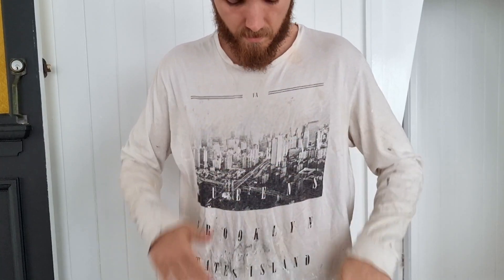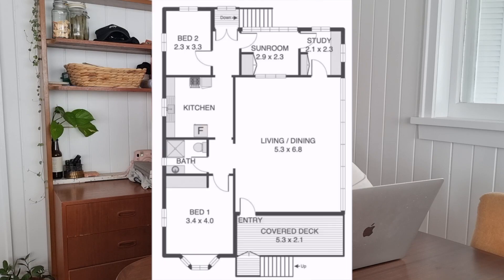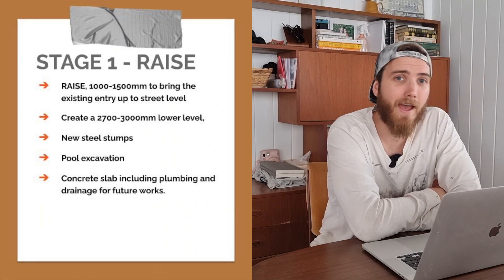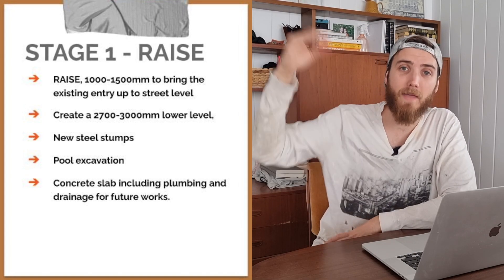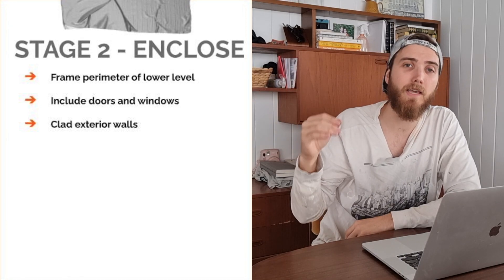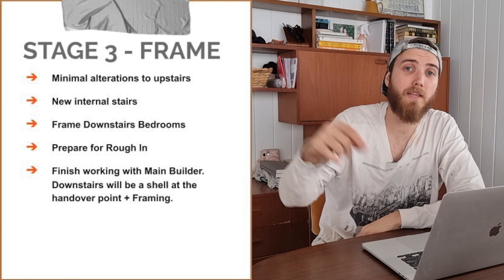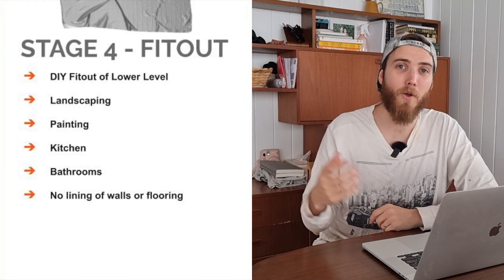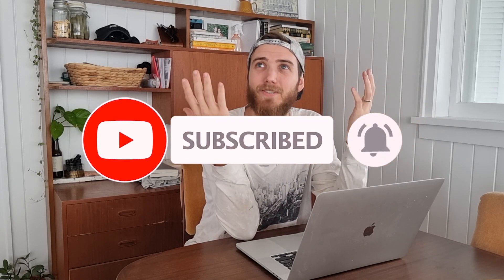Dream Home Raise & Build Project - 4 Key Stages of Construction [Triple Gable Queenslander Ep 26]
We're going to raise and build underneath our home to double our floor space.

Course Includes: ✔️ lifetime access  ✔️ workbook + templates ✔️ free updates.

buyers agent
brisbane
mortgage broker
real estate course
property australia